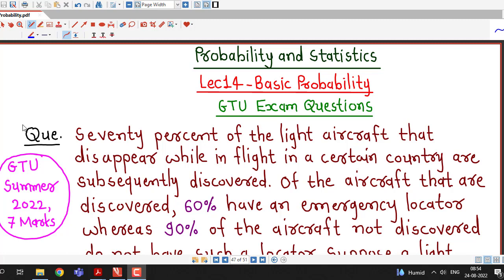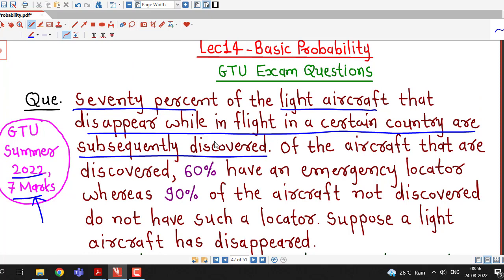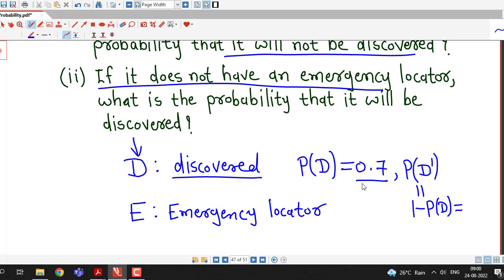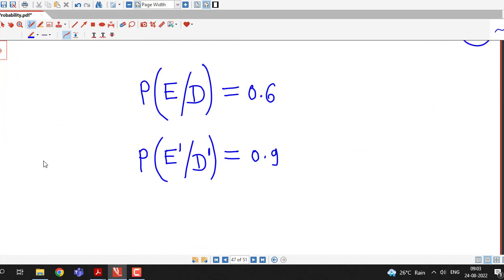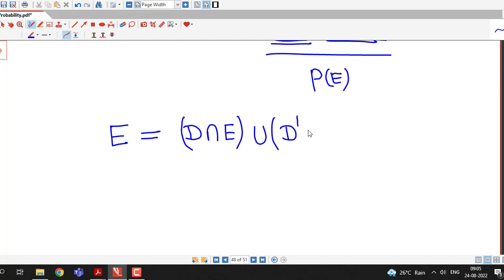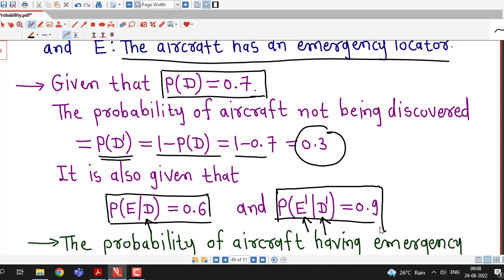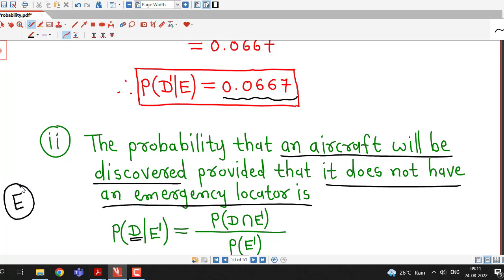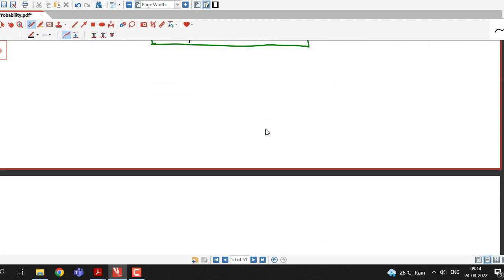Lec14/Basic Probability/GTU Exam Questions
In this lecture, we discuss one question on conditional probability asked in GTU Summer 2022 Exam.